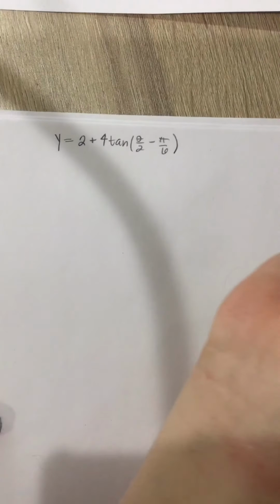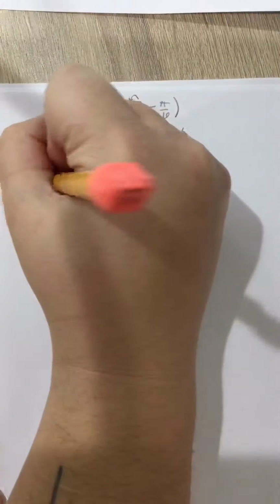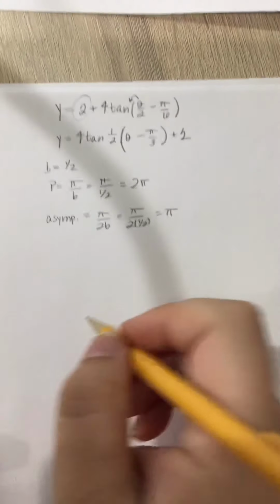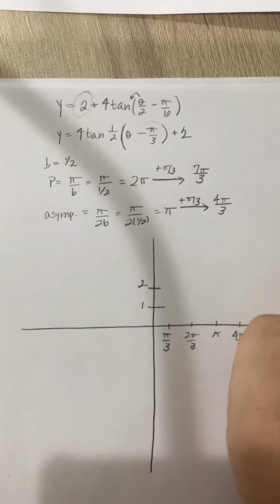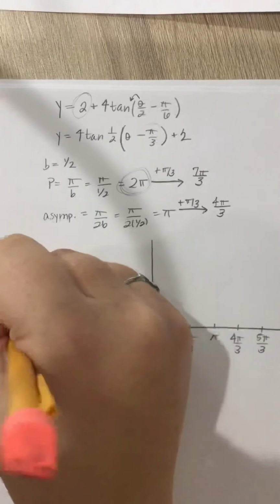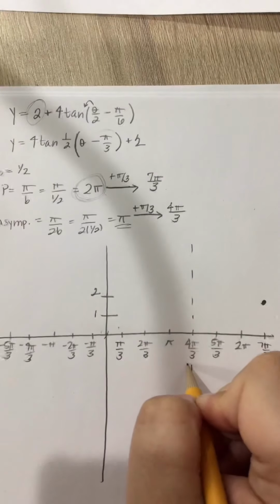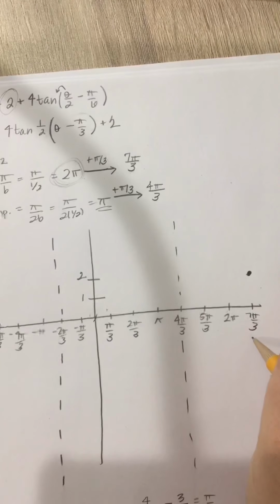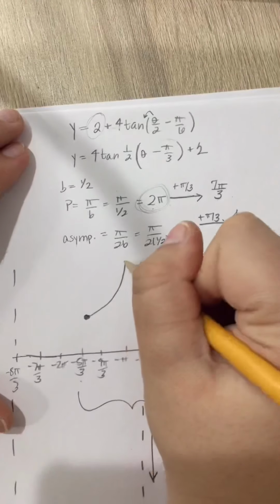Graphing Tangent Functions with Phase Shift and Vertical Shift